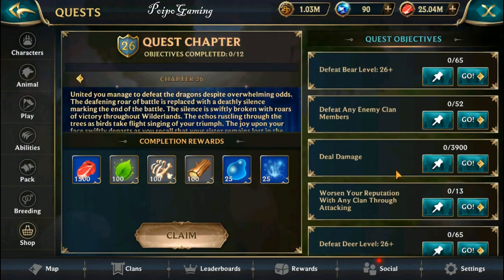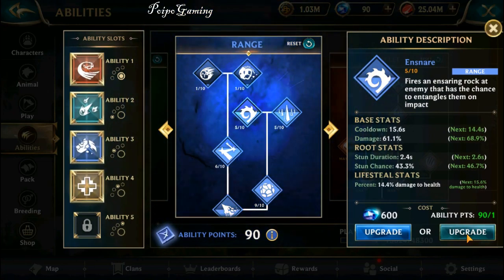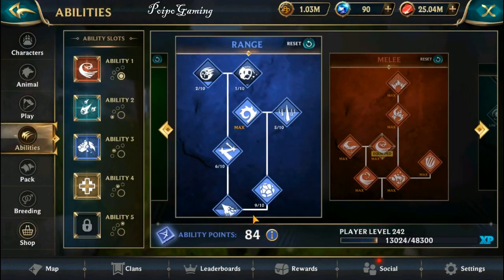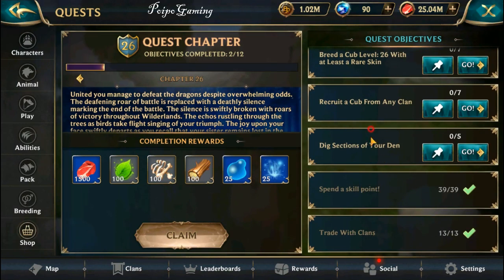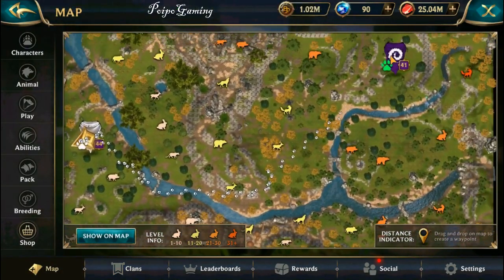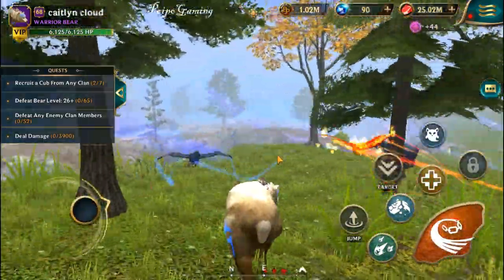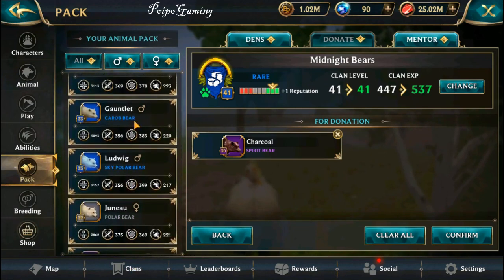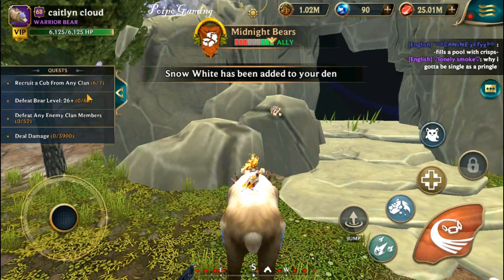Move to Chapter 26 Bear Tales Hehe